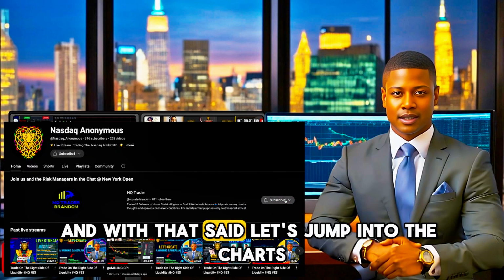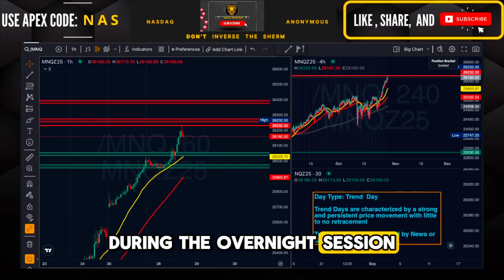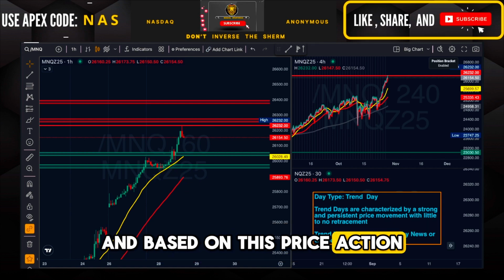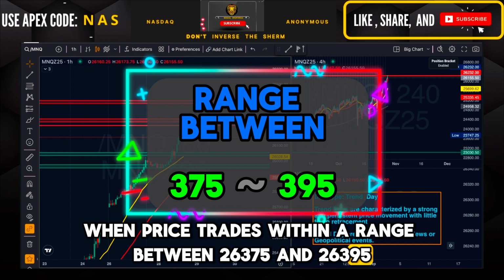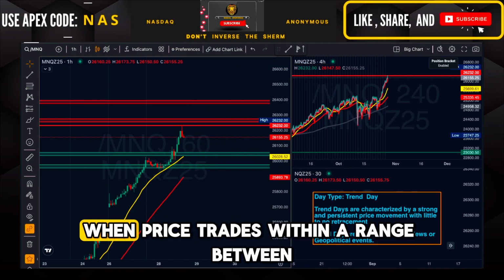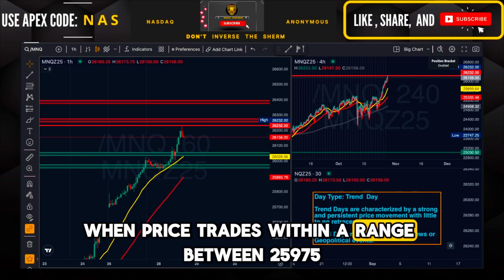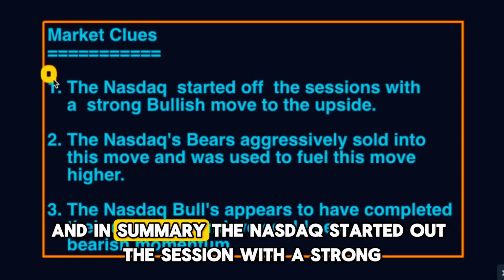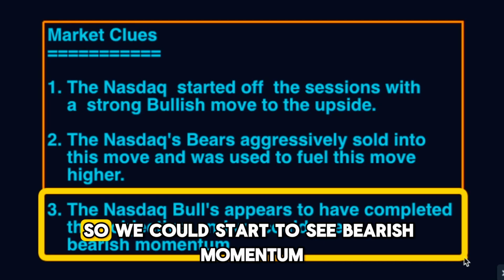🚨 Stop Losing Money 🚨 lets build a ( Winning ) Trade Plan